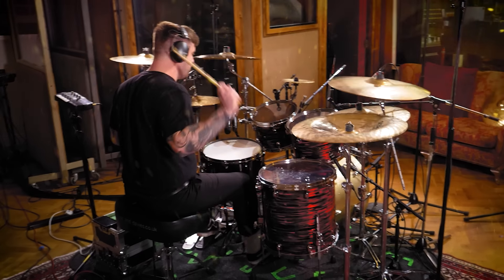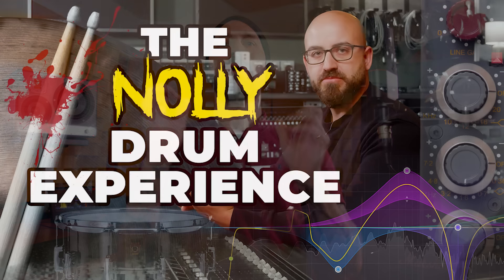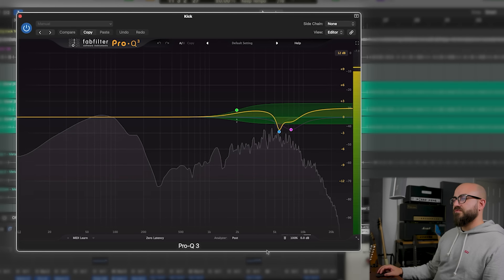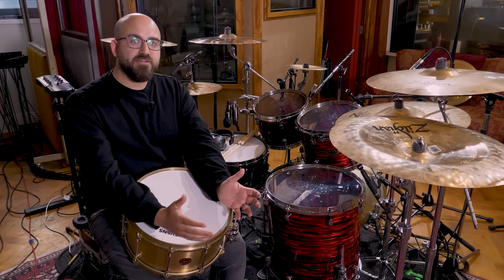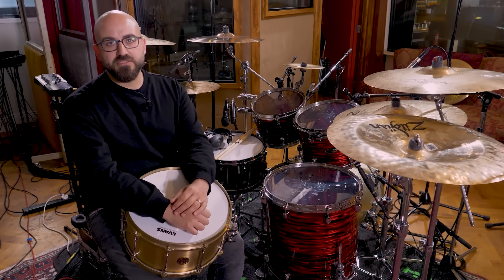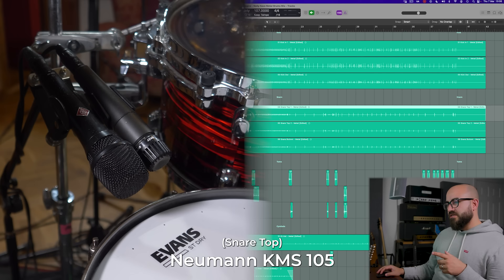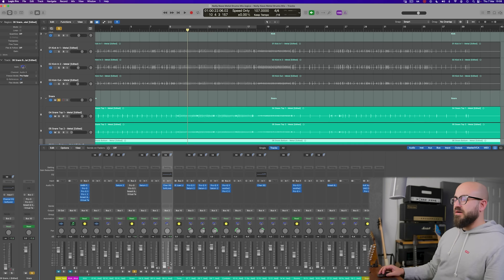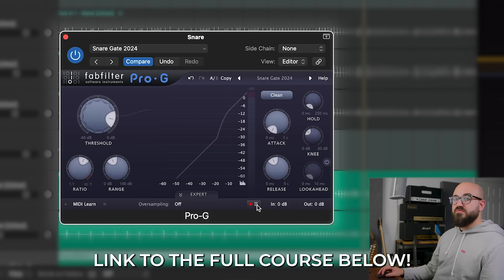Recording & Mixing METAL DRUMS with NOLLY!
We have teamed up with no other than Adam "Nolly" Getgood to create the most sophisticated and holistic drum recording and processing course out there!
It covers all the steps from the beginning of the session to the final drum sound.
Learn how to choose the right drums, cymbals, heads and microphones. Understand how to tune the drums and to position the mics. And finally let Nolly show you how to process the tracks in the DAW.
To make it even better: The "Nolly Drum Experience" includes all the drum multitracks so you can follow every step and mix the drums yourself.

00:00 Intro
02:16 What's a good Snare for Metal?
04:45 Snare Drum Depth
06:27 The Snares of the Session
07:09 The Heads
08:23 The Microphones
11:15 Snare EQ
13:20 Soundcheck
15:23 DAW Processing
20:40 How to get the Course!